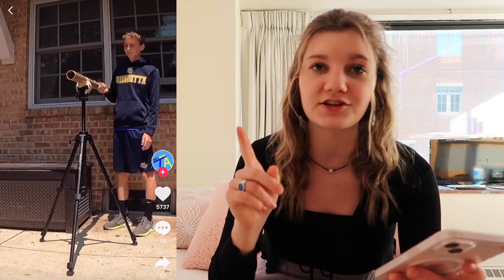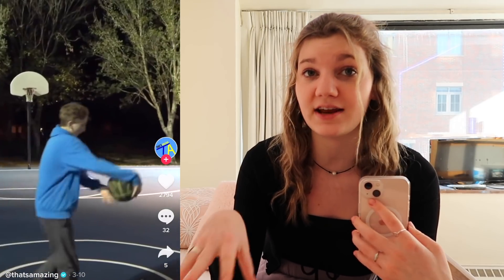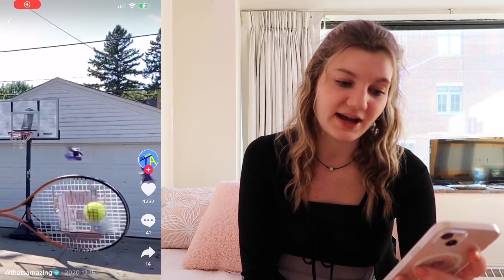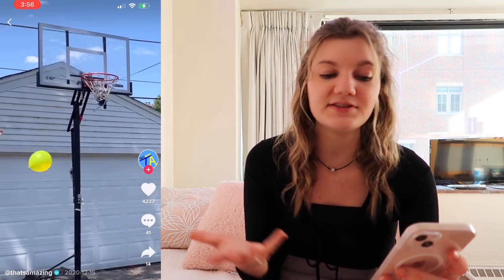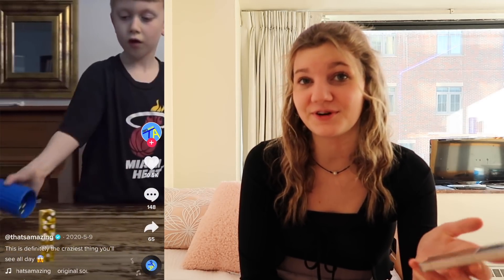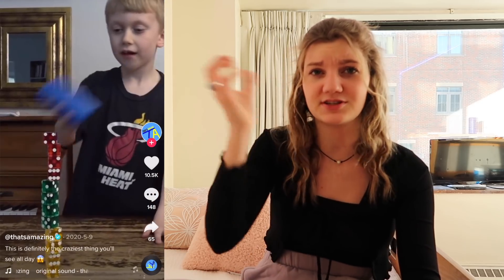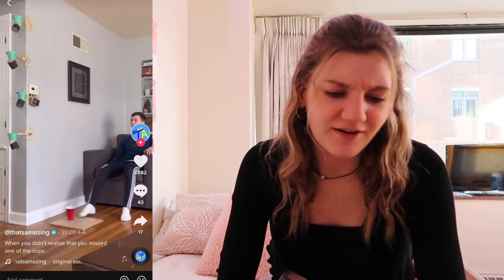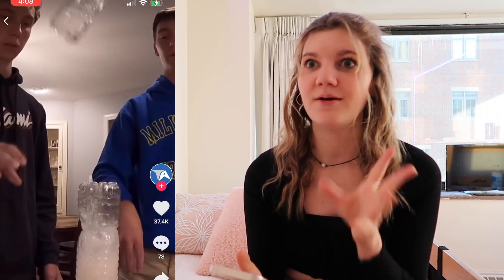THATS AMAZING'S BEST TRICK SHOTS *Reaction* ! | Match Up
I compiled a bunch of my favorite That's Amazing trick shots and reacted to them! I also spilled some behind the scenes information that you don't get to see on That's Amazing's videos! I hope you enjoy!